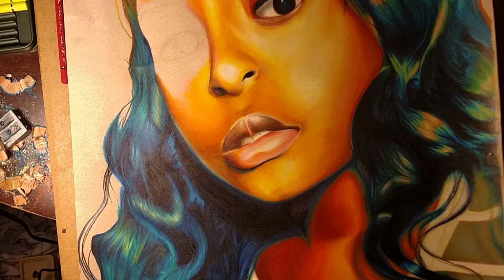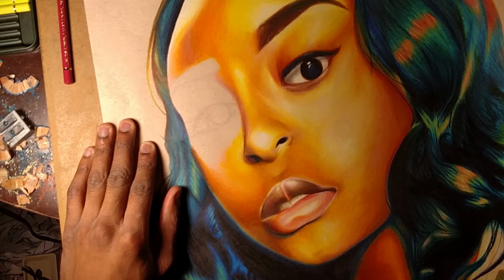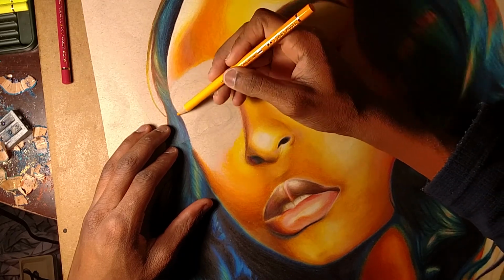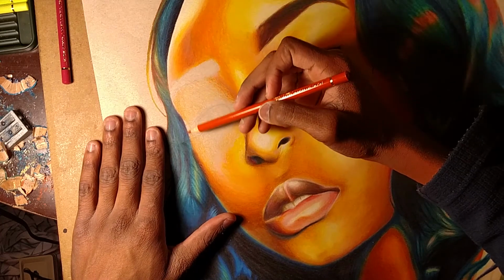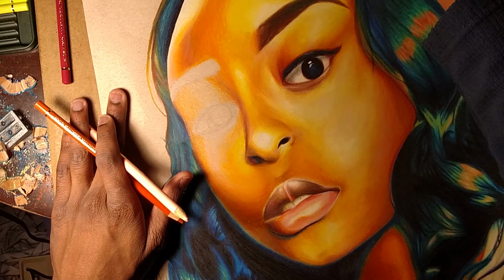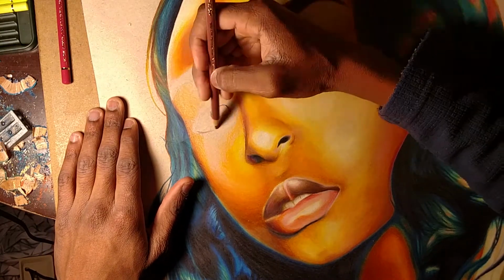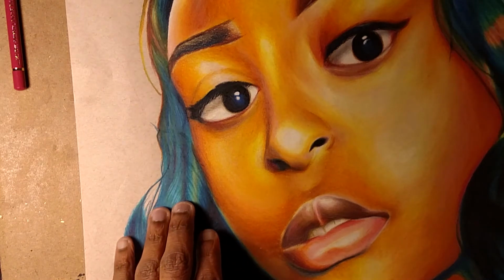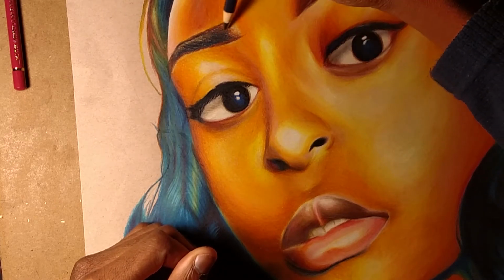How I Would Draw an Eye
Click here to skip the discussion at the beginning: 4:05

This is my first tutorial for you guys so let me know how i did and if you wanna see more videos like this.

Liked my videos? Well, if you want more specific videos of your favorite fantasy games and TV shows, then write me down in the comments and let me know. Thanks!